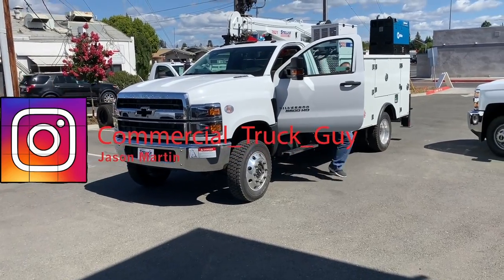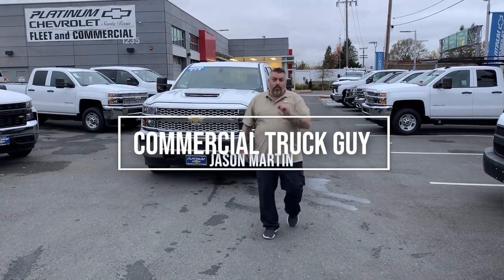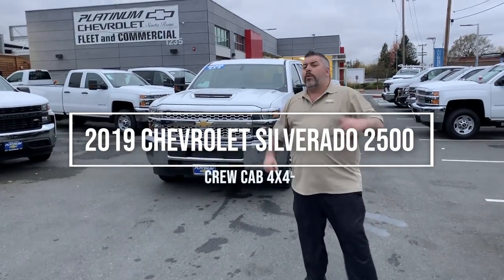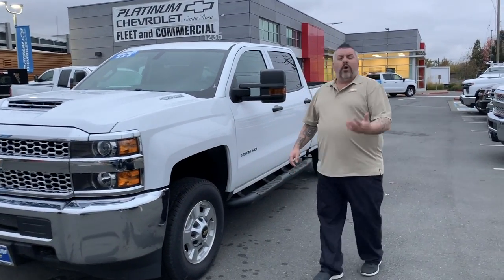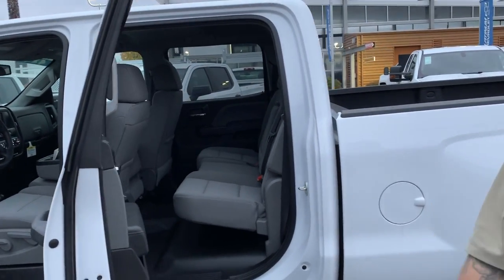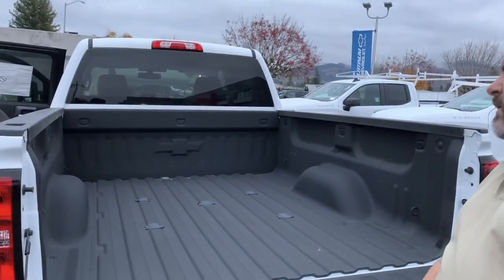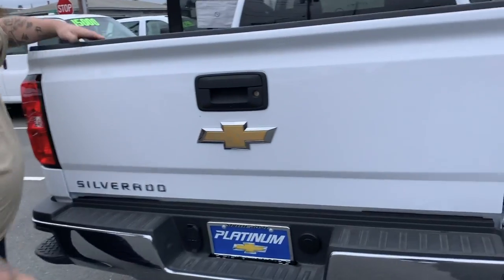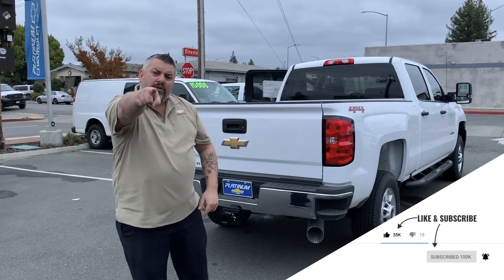Four Minute Tuesday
Commercial Truck Guy here, Id like to welcome all of you to four minute Tuesdays, a series where you guys can get a quick view at some of the vehicles that is on Platinum Chevrolet Commercial Truck Center.
If your interested in this vehicle or any other of our vehicles, give Commercial Truck Guy a call at
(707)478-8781